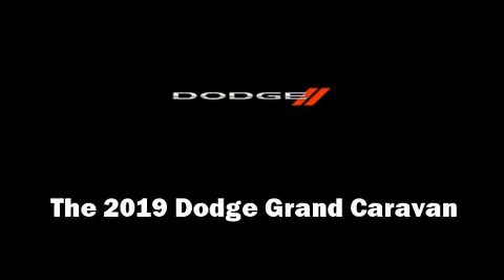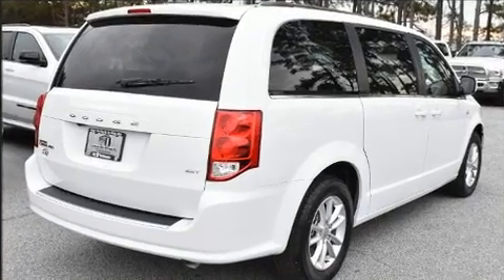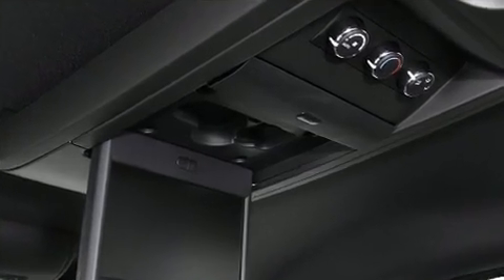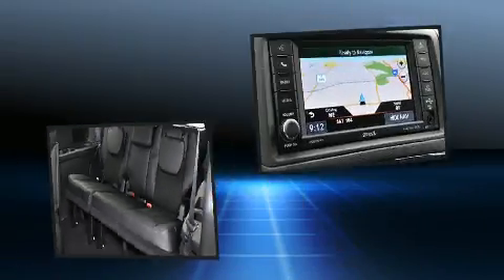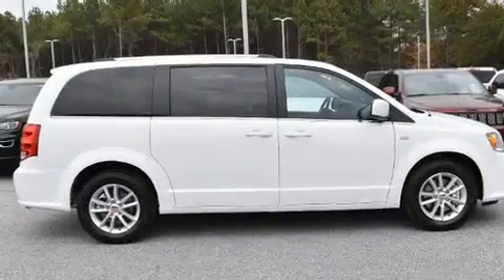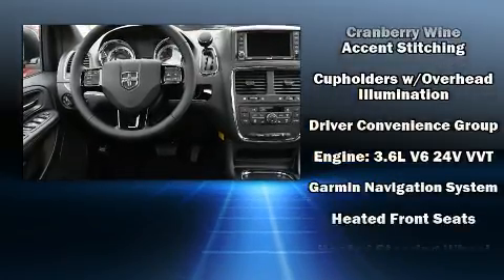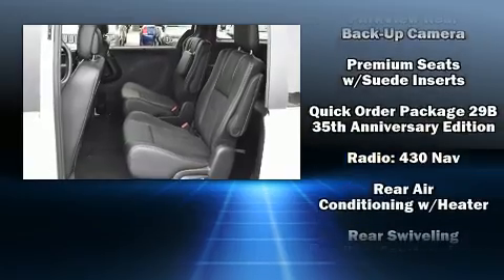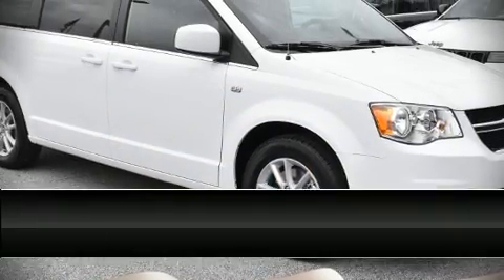2019 Dodge Grand Caravan 35TH ANNIVERSARY SXT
Experience driving perfection in the 2019 Dodge Grand Caravan. It features a front-wheel-drive platform, an automatic transmission, and a refined 6 cylinder engine. Top features include front bucket seats, a built-in garage door transmitter, an automatic dimming rear-view mirror, front and rear air conditioning, a power liftgate, an overhead console, a roof rack, and power windows. Storage solutions are integrated throughout the interior, demonstrating thoughtful attention to detail. Third row seats expand the maximum passenger capacity to 7. Audio features include a CD player with MP3 capability, steering wheel mounted audio controls, and 6 well positioned speakers. Rear LCD monitors provide entertainment that your passengers will appreciate no matter how far the drive. Dodge ensures the safety and security of its passengers with equipment such as: dual front impact airbags, head curtain airbags, traction control, anti-whiplash front head restraints, ignition disabling, and 4 wheel disc brakes with ABS. Brake assist technology provides extra pressure when applying the brakes. We know that you have high expectations, and we enjoy the challenge of meeting and exceeding them! Stop by our dealership or give us a call for more information.